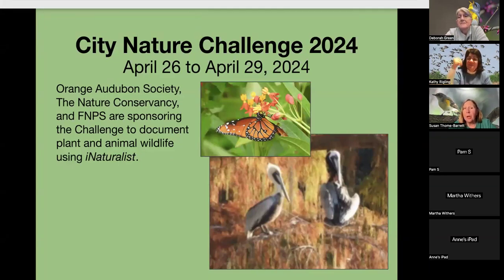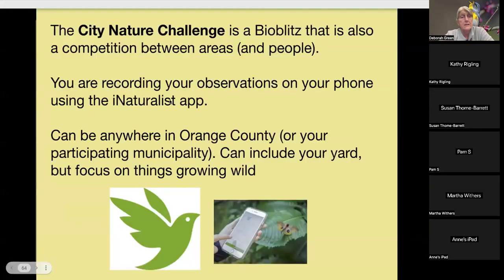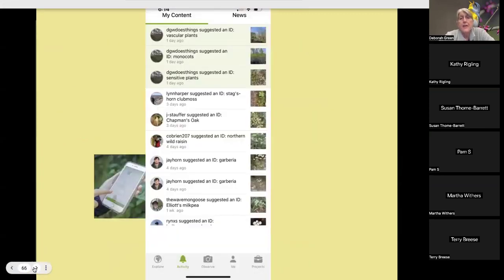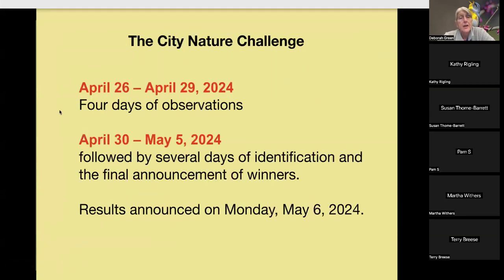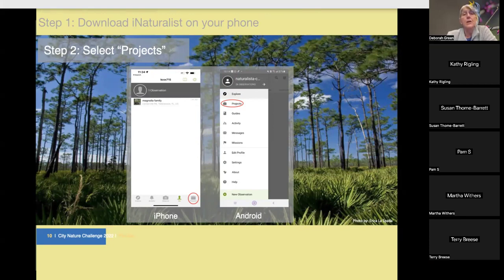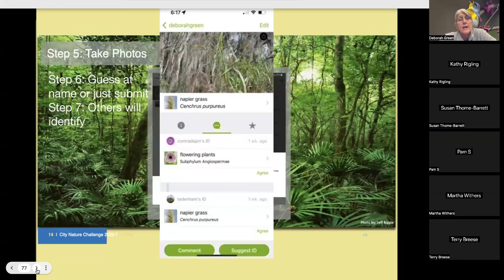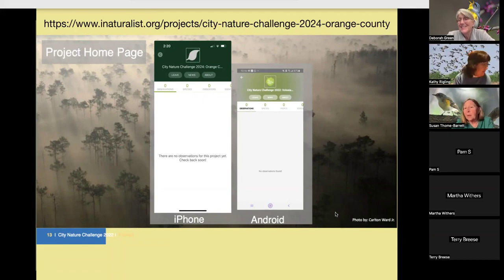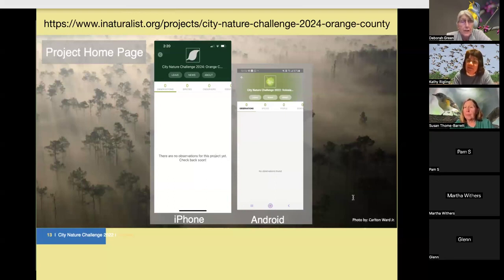City Nature Challenge, Orange County, April 26-29, 2024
Here is the short intro to the City Nature Challenge that Orange Audubon did on Bird Chats this February. We hope everyone will get started with iNaturalist early so they can more easily participate in the City Nature Challenge.

What: You will observe and record wildlife in your yard, on campuses, in parks and green spaces across Orange County from April 26 to April 29, 2024!
Help document nature of our urban areas and local preserves.
Help Orange County improve our standings in the competition with other areas for most participants. And have your questions on what is this plant, bug or other organism answered!

To participate:
1) Download the free iNaturalist app from wherever you download apps on your phone.

2) Create your iNaturalist account, which will be visible both on your phone and on your computer.

3) Practice making and submitting your observations of plants, birds, bugs — even if you don't know what the organism is, submit the photo (or sound recording) and members of the iNaturalist community will identify it.

You can take photos directly with your phone, from the Observe tab, and submit immediately, or take photos with a better camera and submit later from your computer. If your phone or camera is set for GPS tracking, the locations of your observations will be automatically recorded but otherwise record your location. Your observations are contributing to science!

4) Before the last weekend in April, join our project, city-nature-challenge-2024-orange-county

From April 26 to April 29, sign in to iNaturalist on your phone and use the app to take pictures of wildlife. If you share your observations to iNaturalist, they will go right into the project, since you are already part of the project.

Starting Monday, April 30th, the iNaturalist judges will confirm the identification of all the observations.

Results will be announced one week later.

This fun competition to document nature in Orange County is sponsored by Orange Audubon, The Nature Conservancy, the Tarflower Chapter of the Florida Native Plant Society, City of Orlando, Orange County, and other entities.

It's a great activity for children and college students. Will you help spread the word?

This competition, now international, was started by the California Academy of Sciences and the Natural History Museum of Los Angeles County. Thousands of cities and counties are now participating.